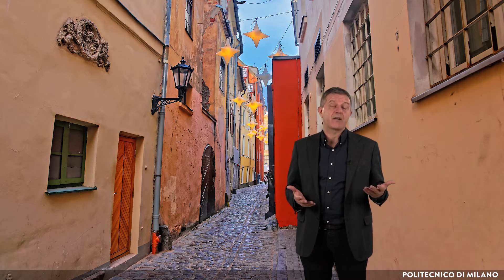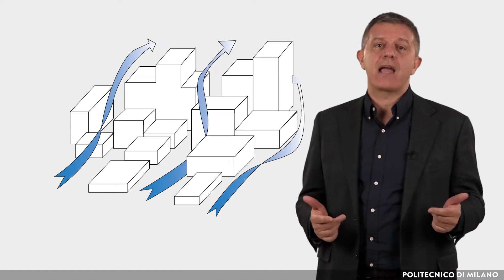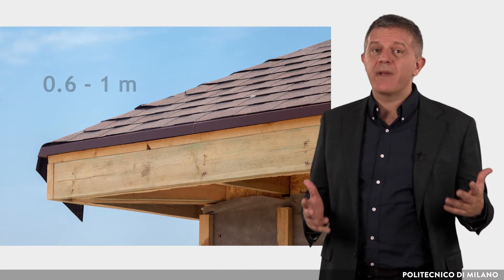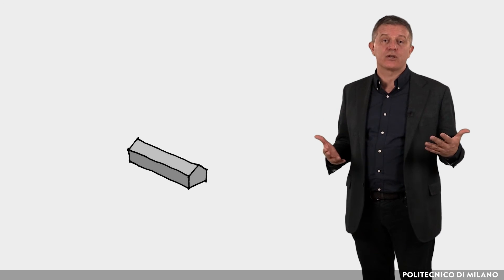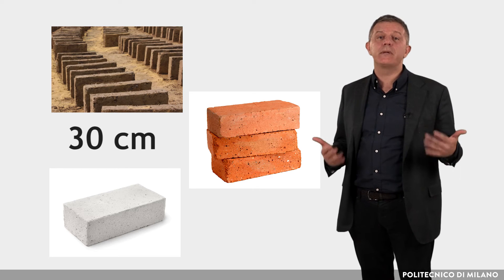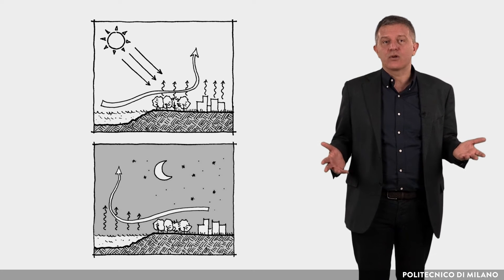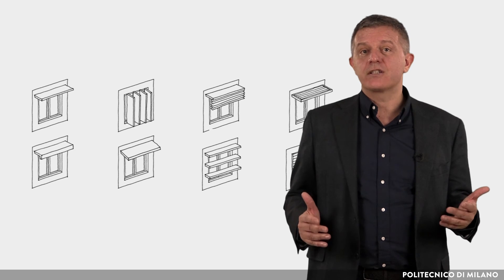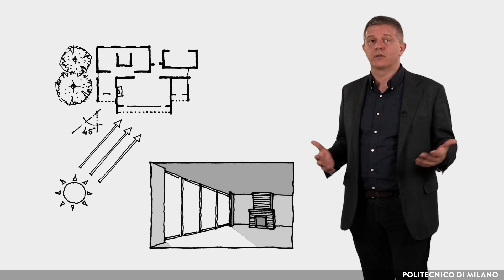Recommendations by climatic zone (Niccolò Aste)